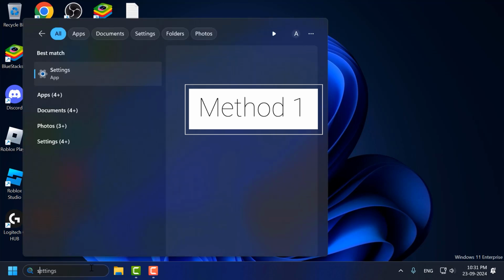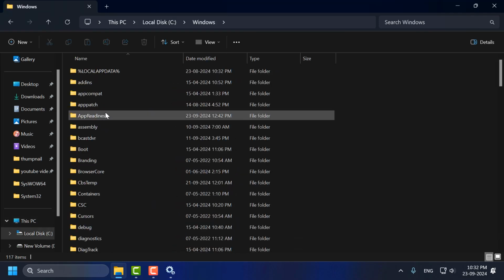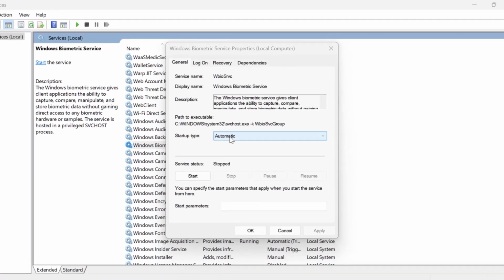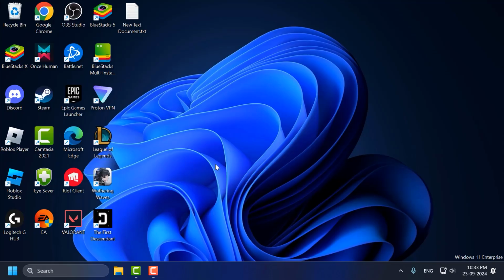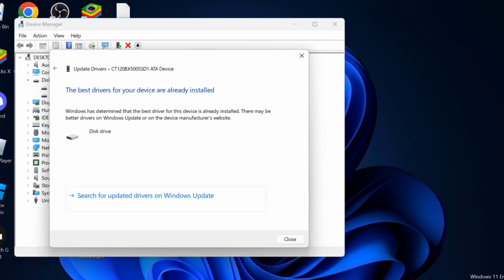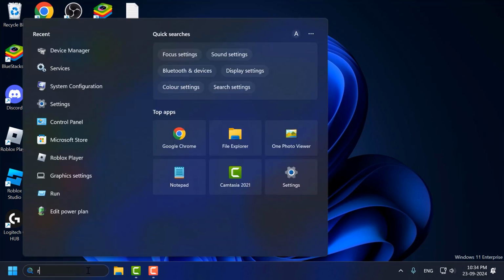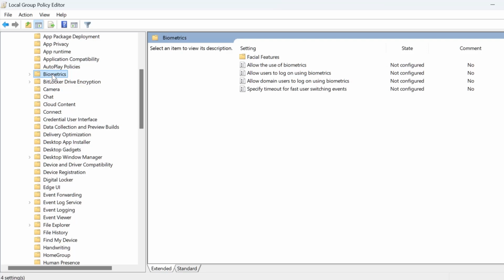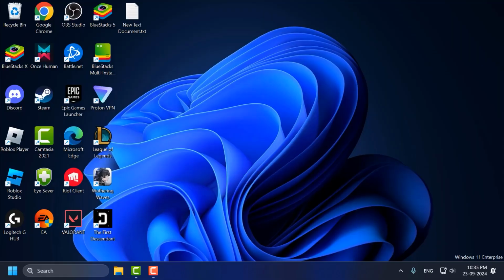How To Fix Windows Hello Face Not Working (2024 - 3 WORKING methods)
If you're having trouble with Windows Hello Face not working, watch this video for 3 working methods to fix the issue on Windows 10 or Windows 11!
If you're having trouble with Windows Hello face not working, watch this video for 3 working methods to fix the issue. Don't get stuck, get your Windows Hello working again!If you're having trouble with Windows Hello Face not working, watch this video for 3 working methods to fix the issue. Don't let technical problems slow you down!